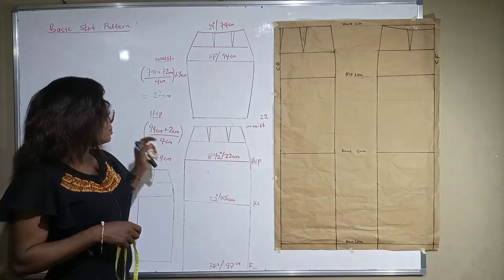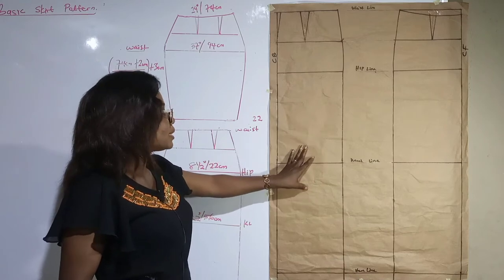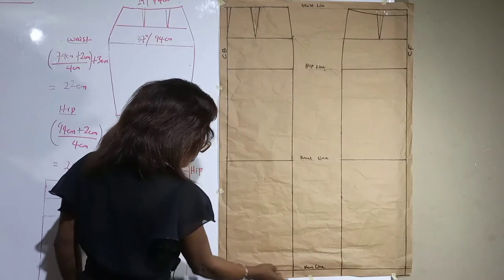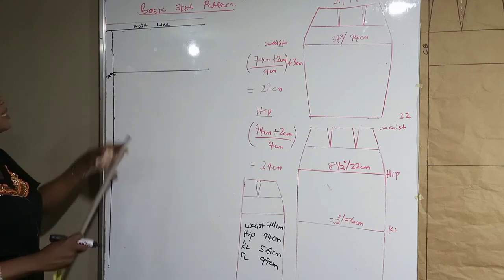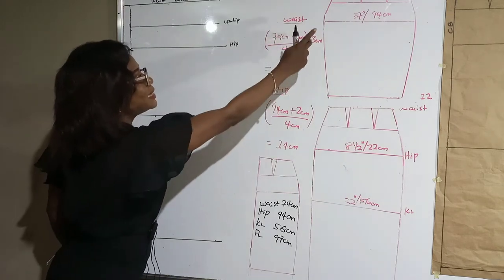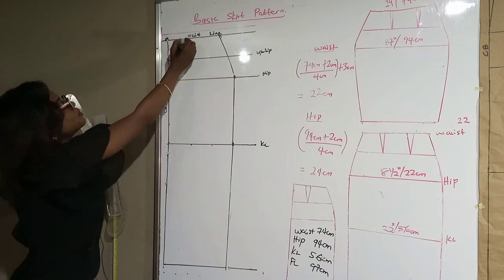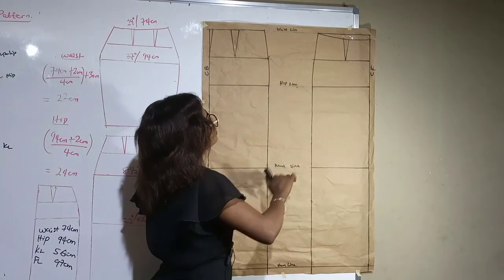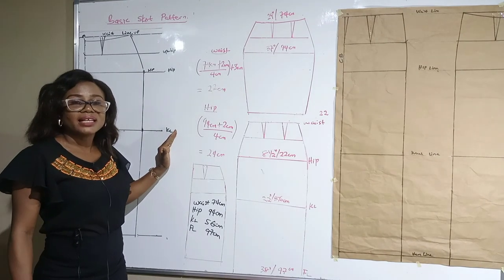PATTERN DRAFTING: HOW TO DRAFT A BASIC SKIRT PATTERN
This video is basically on how to draft a basic skirt pattern.